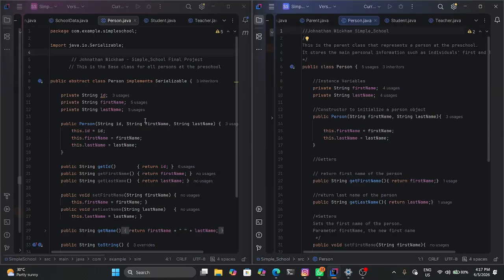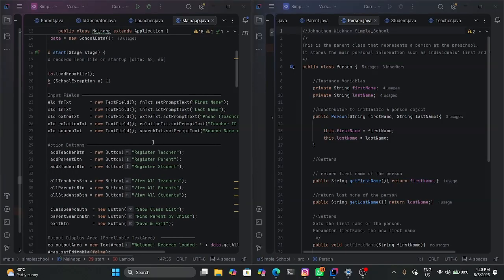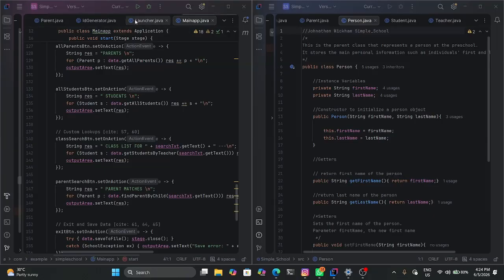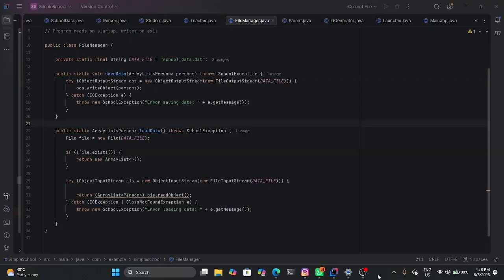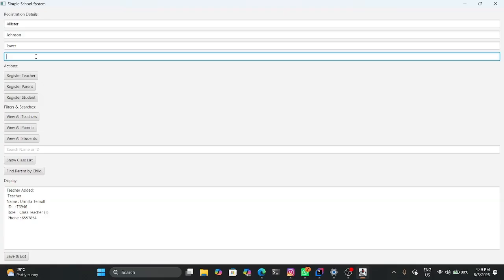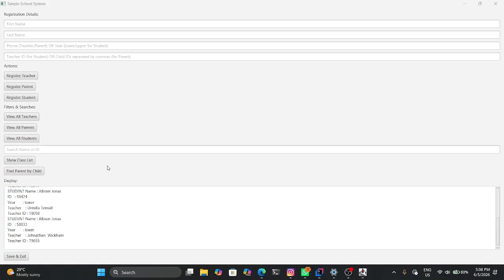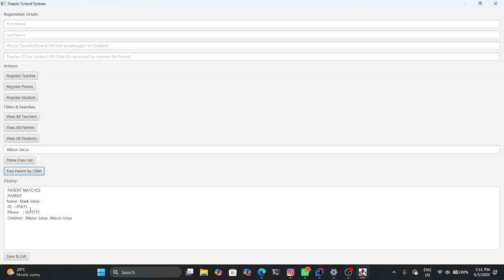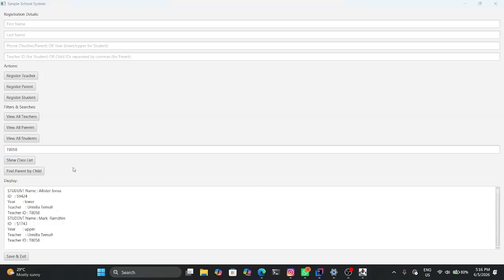Simple School Java Project